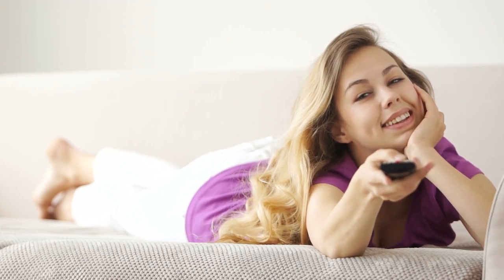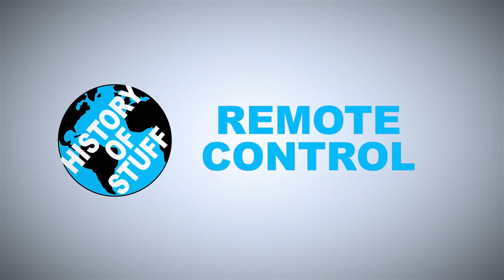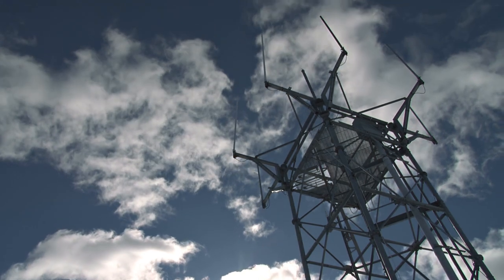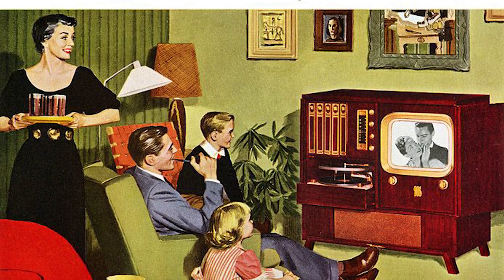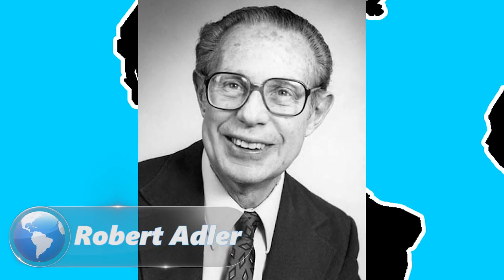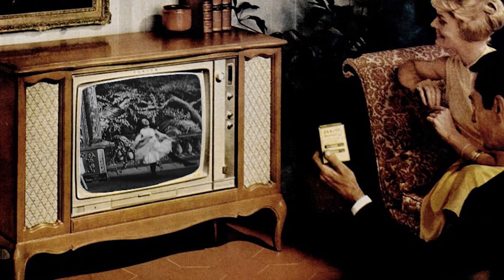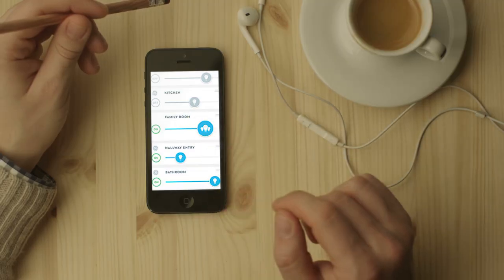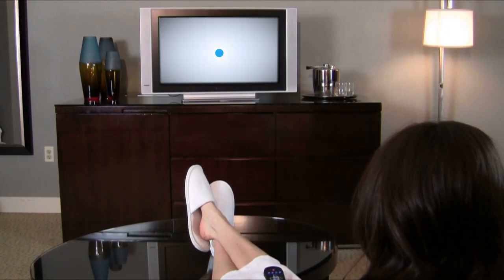History of The Remote Control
We use them to turn the channel, to direct our toys, to unlock our cars, and to play our video games.  It’s a device that has made so many tedious actions obsolete, and it fits so neatly in our hands.  This is the history of the remote control.